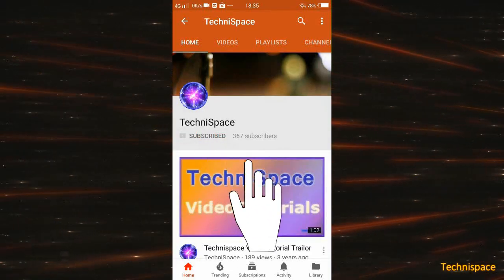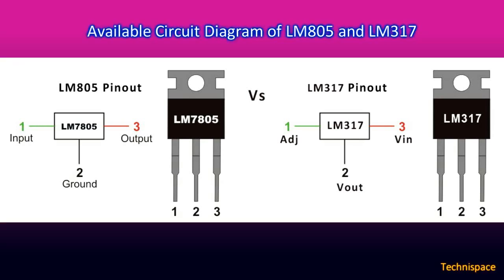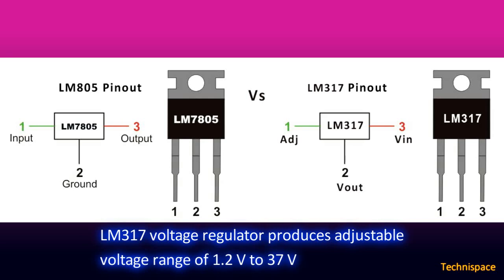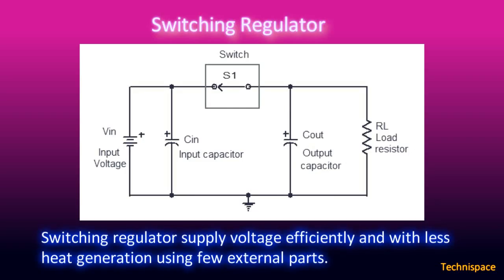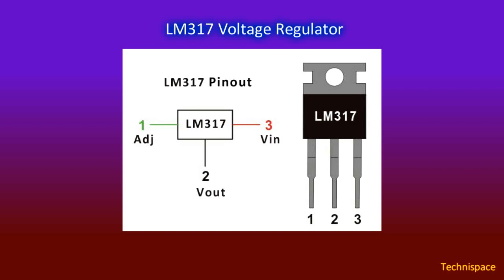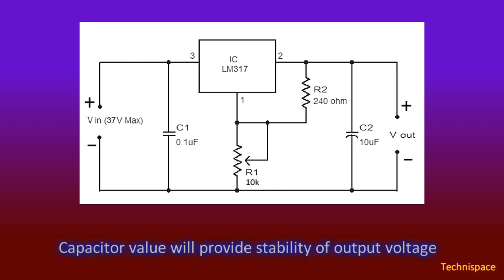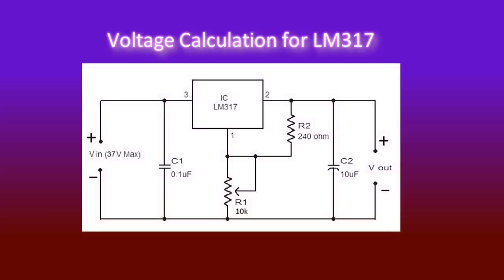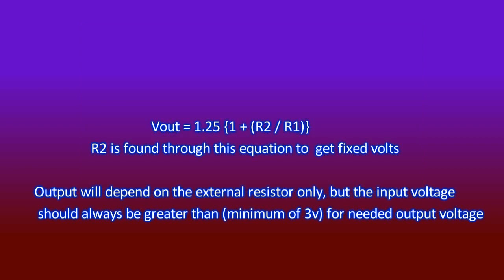Voltage Regulators LM805 Vs LM317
Difference between fixed linear and adjustable voltage regulators. This is a test review to find out their efficiency, loss while giving out desired dc voltage output for running small low voltage dc electronic components